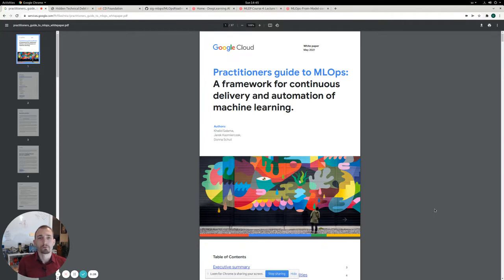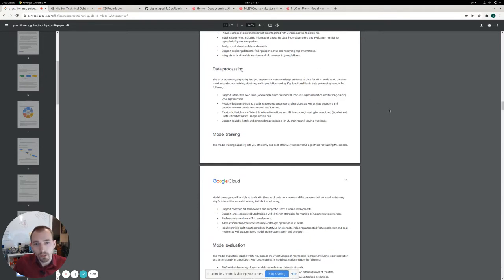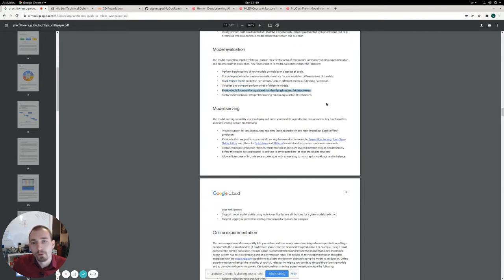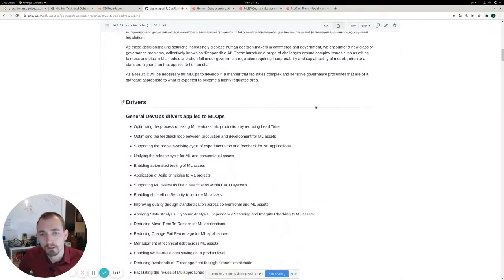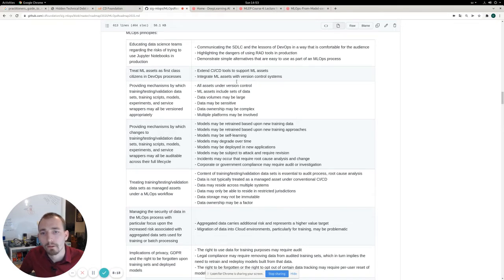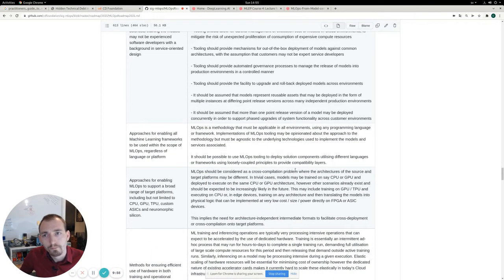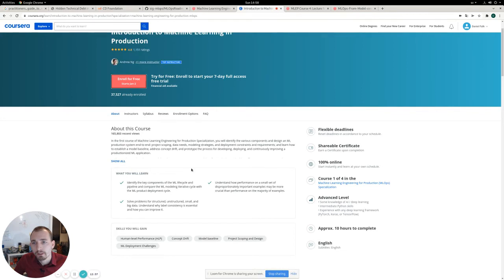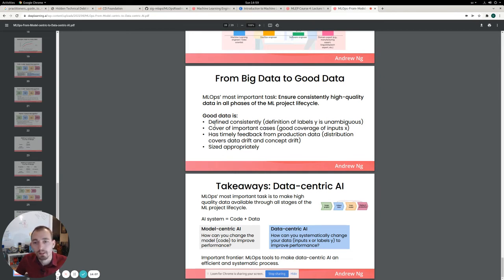This is how the 3 big players in MLOps says it should be done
There are some major players that have produced a lot of material about MLOps best practices. In this video I show 3 of them and goes through the different view points they have on MLOps.